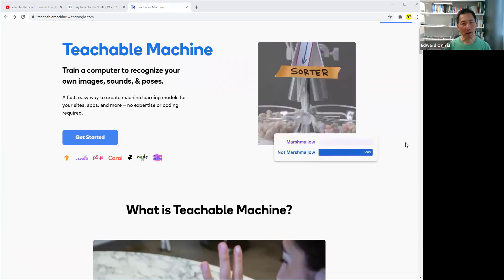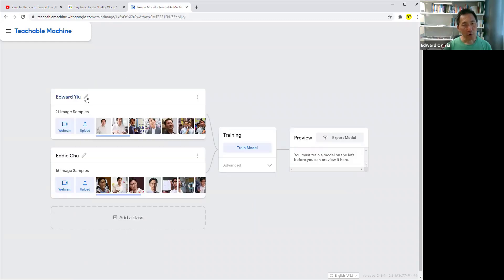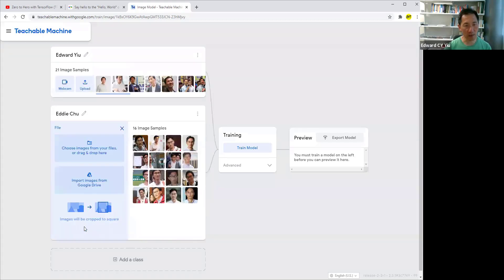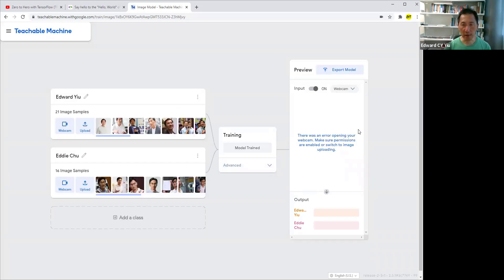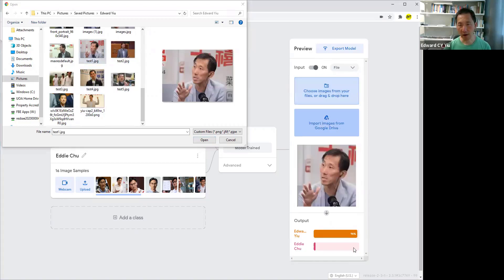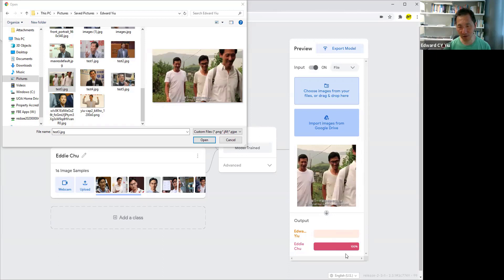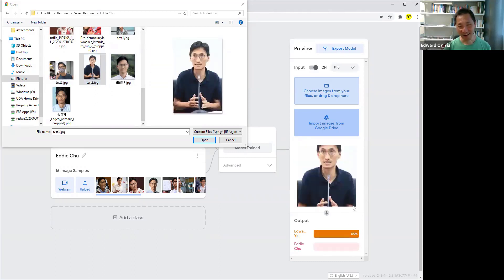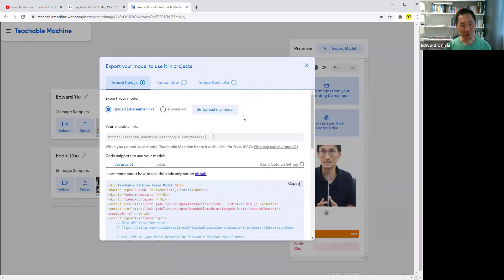ML - Teachable Machine - Image Recognition Example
Train the machine to recognize and differentiate between Edward Yiu and Eddie Chu